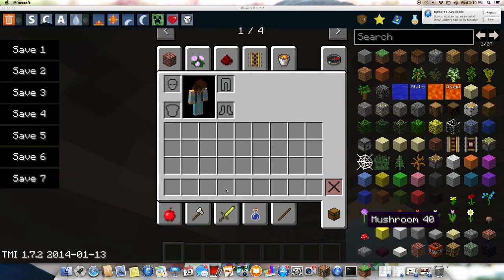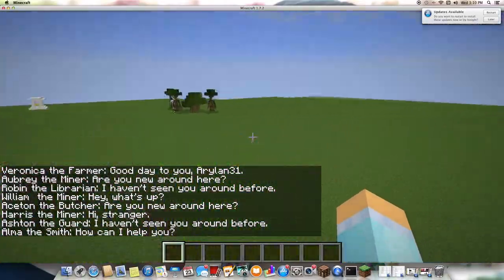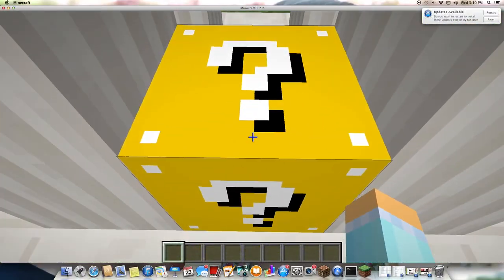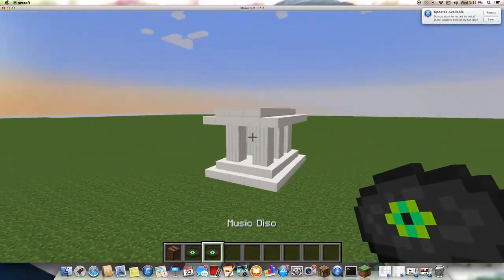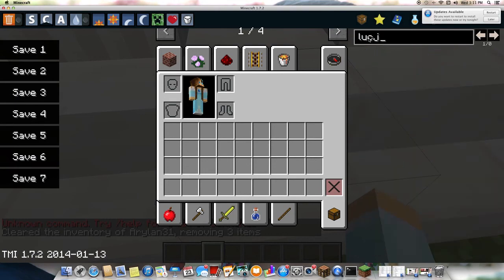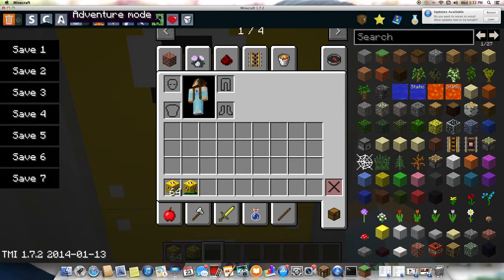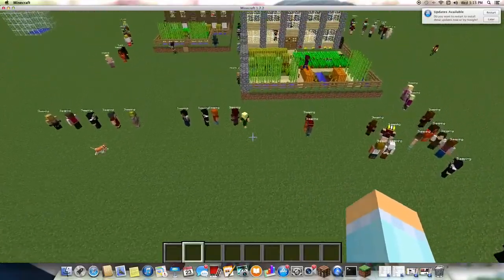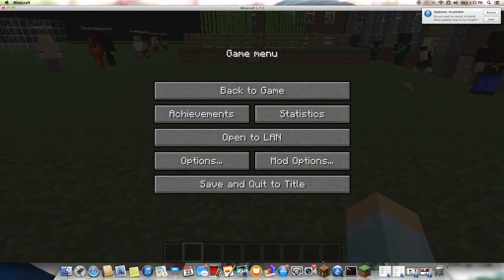lucky block mod commercial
lucky blocks good badcstuff if you break it